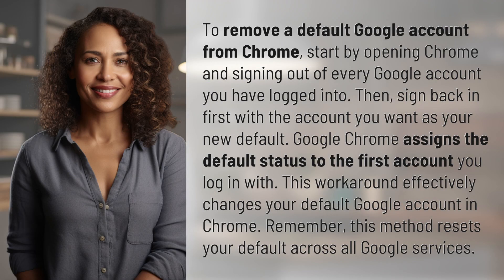How do I remove a default Google account from Chrome?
Change Default Google Account in Chrome Easily 👉 Change Google Account 👉 Learn how to remove a default Google account from Chrome and set a new one as default easily. Follow these simple steps to switch your default Google account across all services.

Laura S. Harris (2024, April 1.) How do I remove a default Google account from Chrome?
    🌐 AskAbout.video